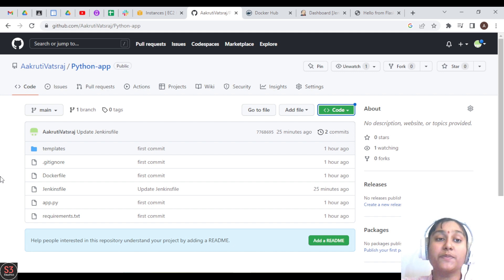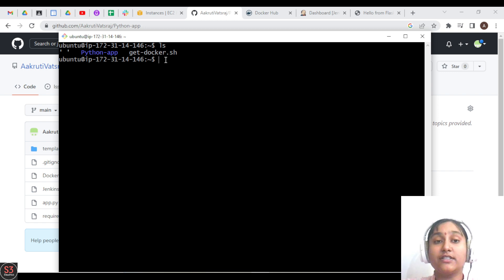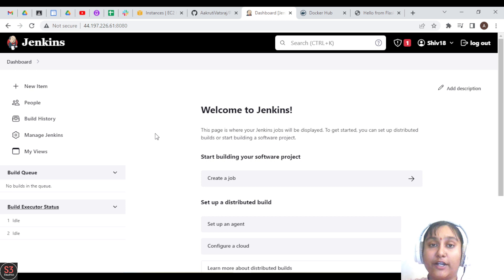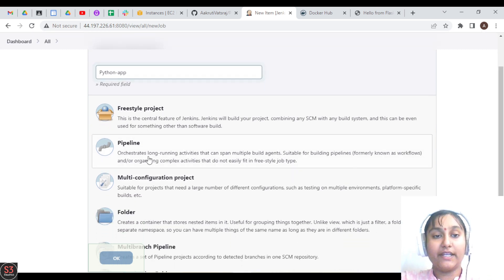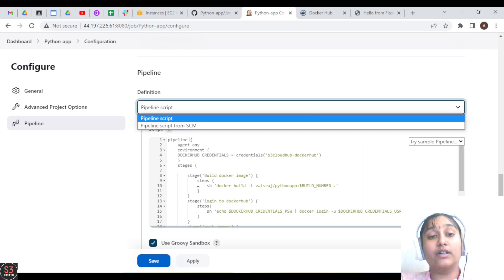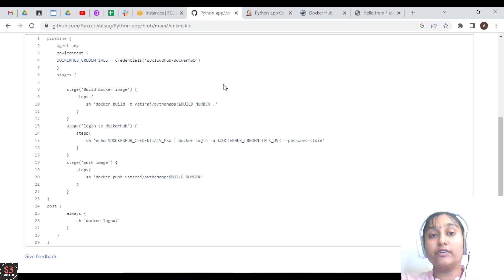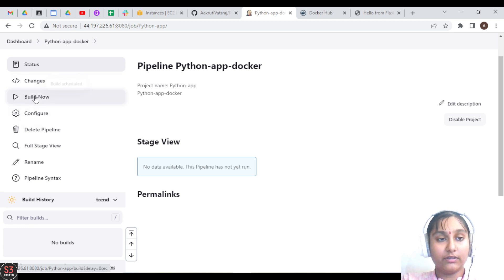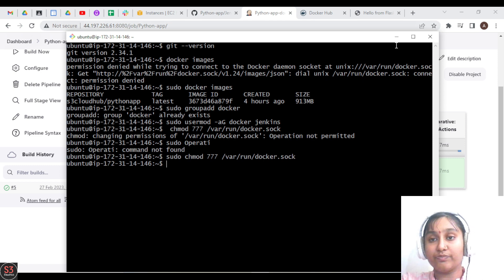Live DevOps Project for Resume | Jenkins CICD Automation | Build & Push Image to Hub using Jenkins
DevOps Project  | Jenkins CICD Automation | Build & Push Image to Docker Hub using Jenkins